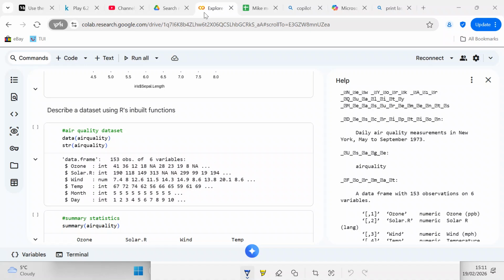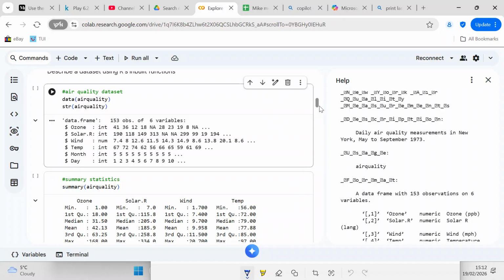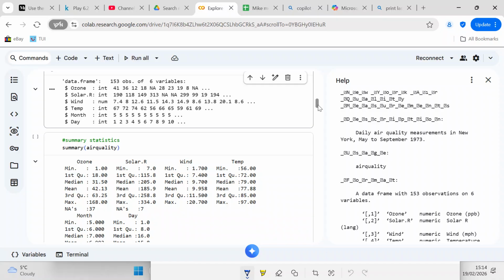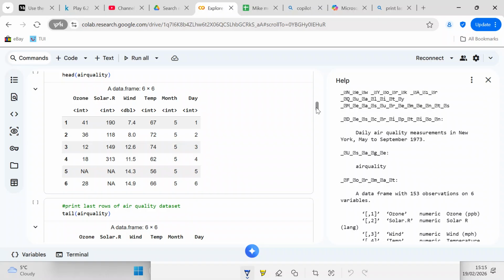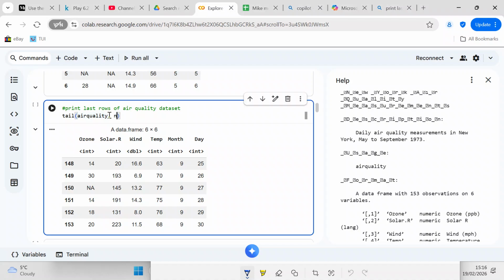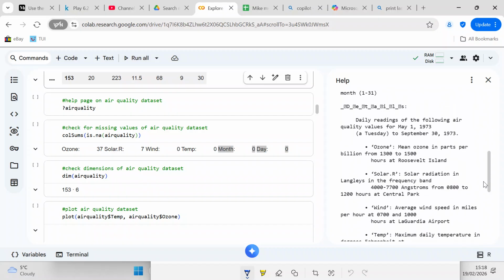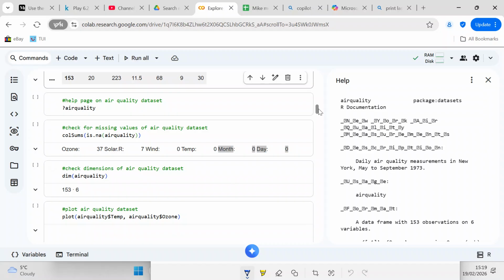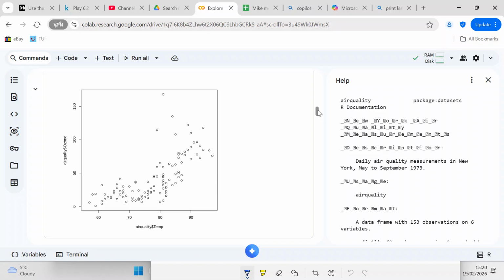Describe a dataset in R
In this video I use R's inbuilt functions to describe its inbuilt airquality dataset.